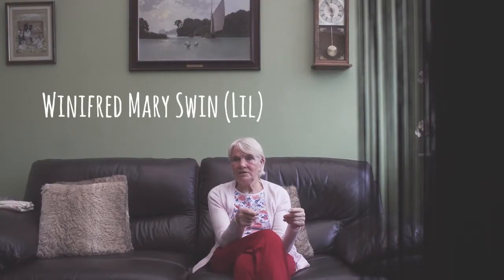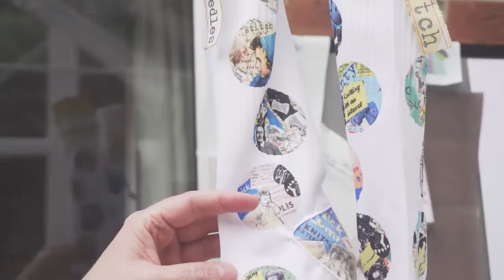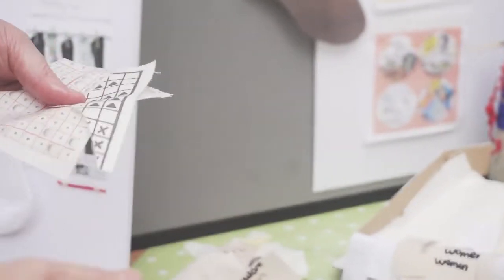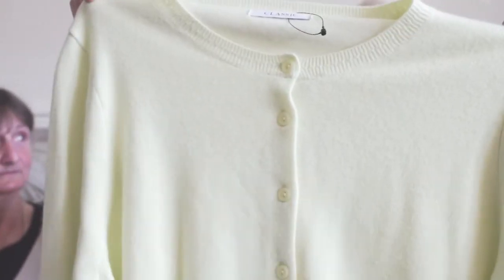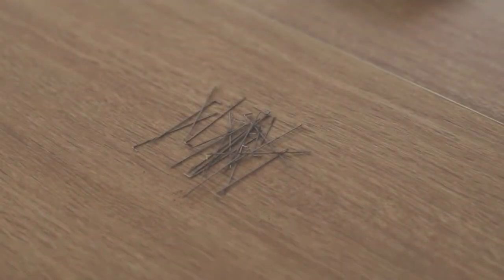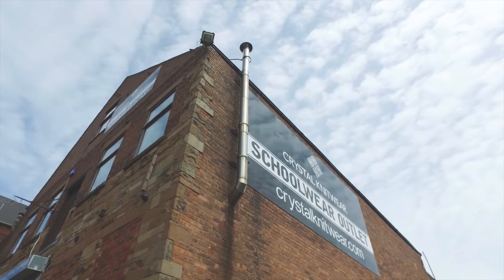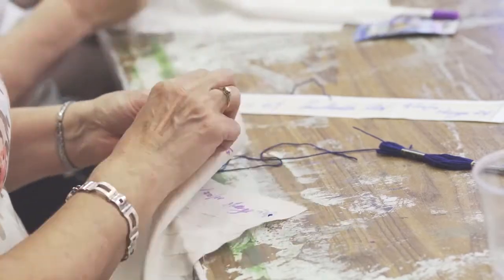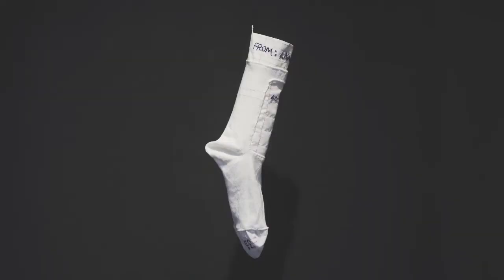Mills, Machines and Memories - The Film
In April 2017, Mansfield Museum set out to learn more about the town’s textile industry, through interviews with those who worked in it. We wanted to celebrate the culmination of our ‘Made in Mansfield’ gallery project, made possible by the Heritage Lottery Fund, with a special look at a huge part of Mansfield’s history.
This project has enabled us to enhance our knowledge of the industry and add to our archives with images and oral histories, helping to ensure that the stories of Mansfield’s workers are kept and treasured. Workers came forward and generously shared their stories with us on camera, and some also brought photos & memorabilia.

Inspired by their stories, local artist Clare Taylor led the creation of the art installation, which takes the form of socks in various shapes and sizes. Each sock tells a story about a different aspect of life in the factories. They have the names, images and history of local mills and mill workers stitched, knitted and printed on to them. Led by Clare, dozens of local people helped make the socks during workshops for embroidery, crochet, image transfer and collaging. The whole process was filmed by John Slemensek of Bokehgo. The socks now have a permanent home in Mansfield Museum’s ‘Made in Mansfield’ gallery, alongside the film, as a piece of textile history recorded in textile art.

In August, in collaboration with County Youth Arts, we held a summer school with six local young musicians and two professional musicians to produce music for the film. All of the music in ‘Mills, Machines and Memories’ was written, arranged, played and recorded during that week, at the Old Library Recording Studio. Using the sound of mill machines and images of textile workers as inspiration, the group have created a beautifully sensitive soundtrack, which was also ‘Made in Mansfield’.